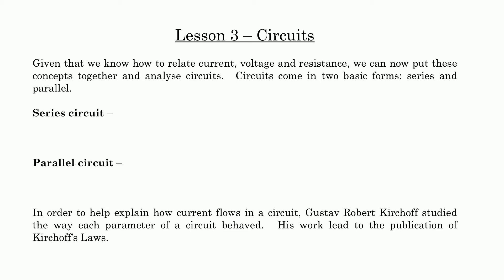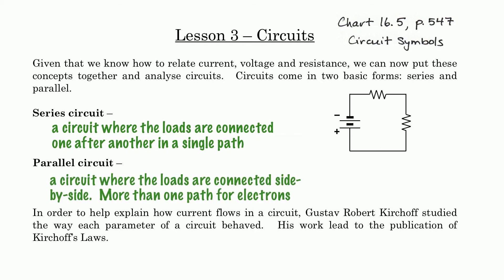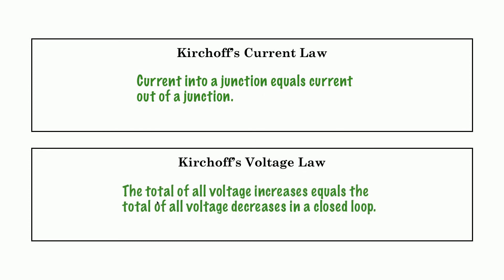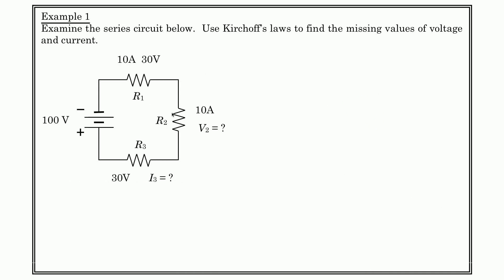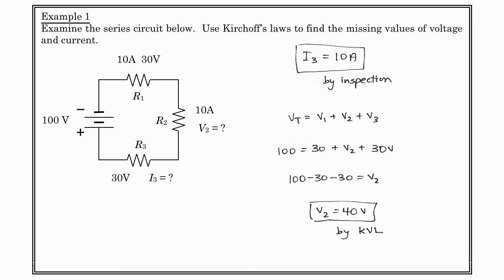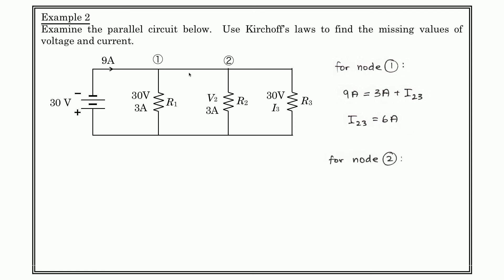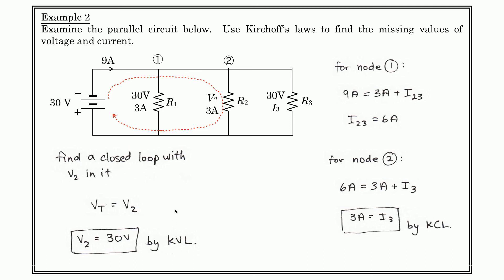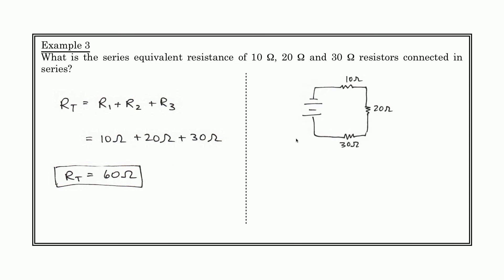5.3 - Circuits 1